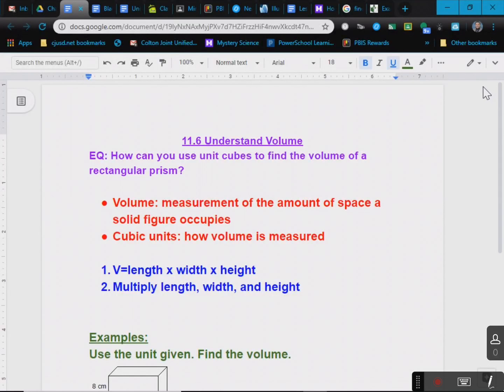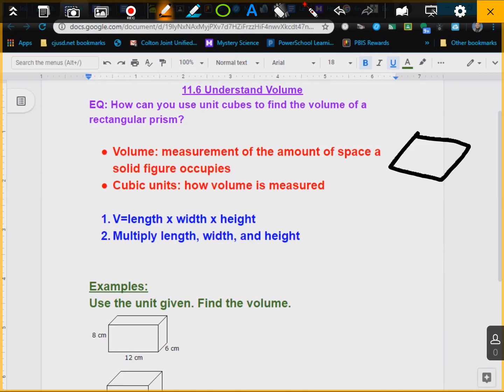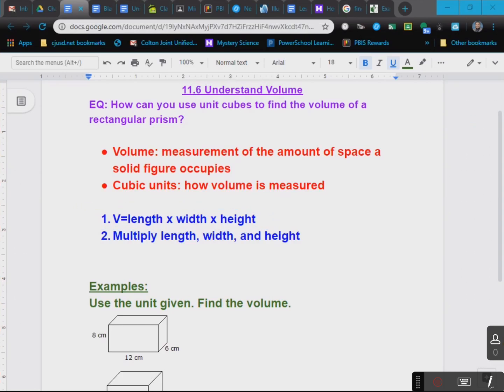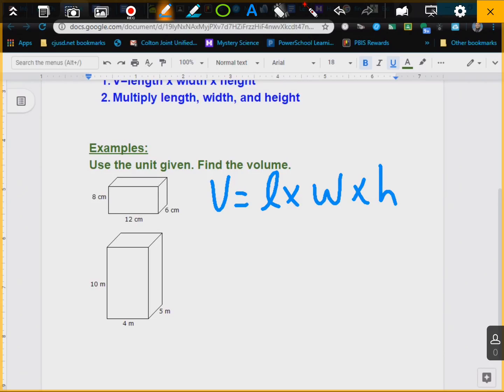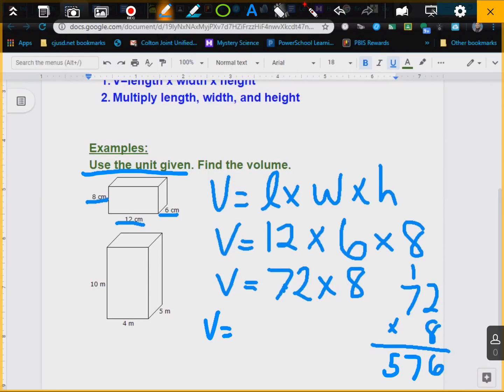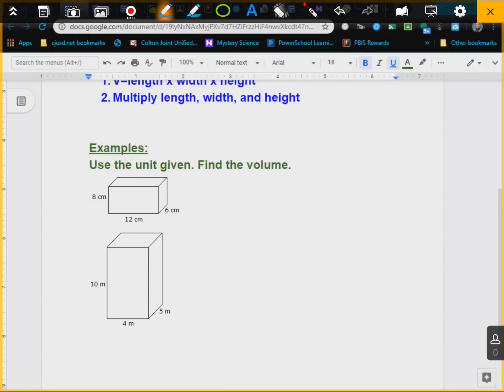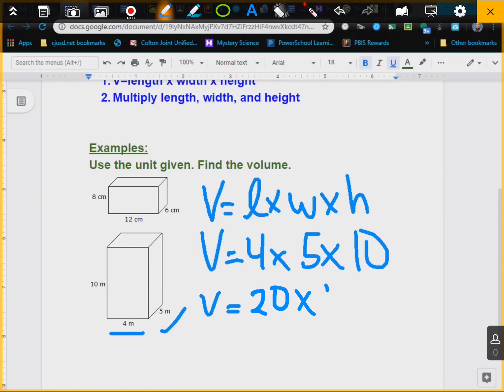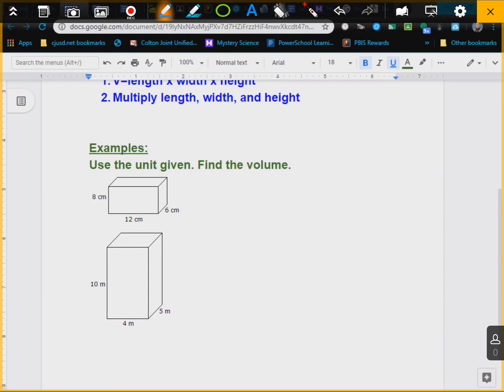11.6 Understand Volume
Please write down the vocab, steps, and examples. If you have questions, let me know.